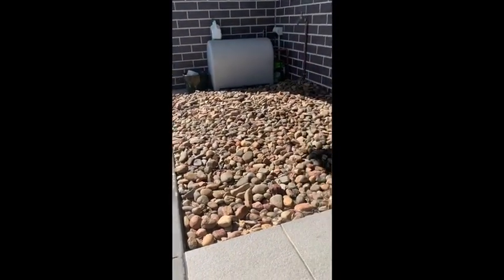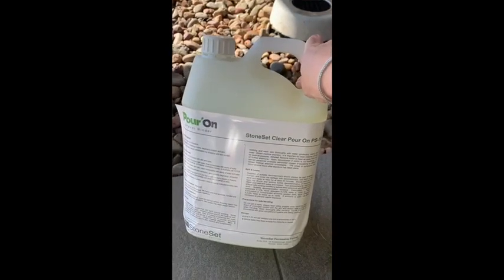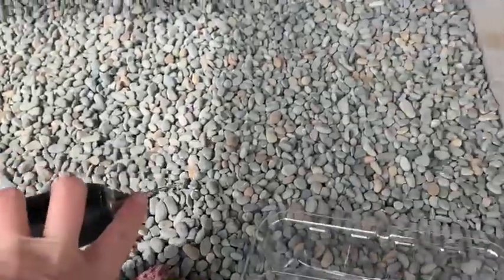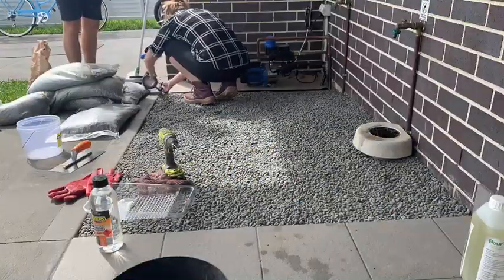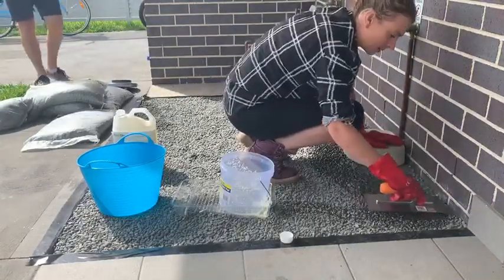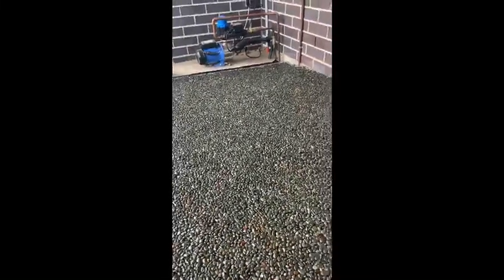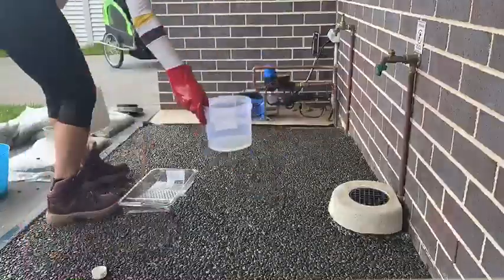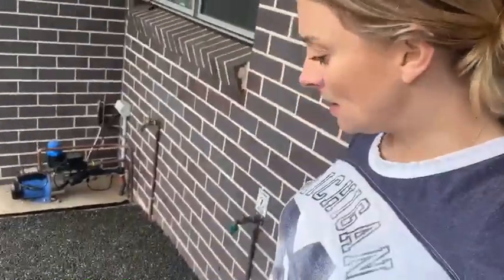Lockdown DIY - Binding Loose Pebble Full Video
Here's the full video of a landscaping project for those of us confined to barracks during the Coronavirus restrictions on public movements. Preparing an old pebble area with smaller much more practical pebbles and binding them into place with PourOn resin.

Taking a commonly dis-used section of the back yard and replacing unsightly old river stone with a much nicer decorative pebble. A weekend is all you need to bind gravel, a similar product to gravel lock.

The pebble is then locked in place with a hard-set resin called Pour On which is a very cost effective way to effectively pave this area solid and still have if functional in terms of porosity and use for regular foot traffic.